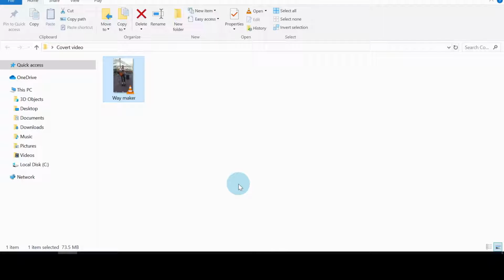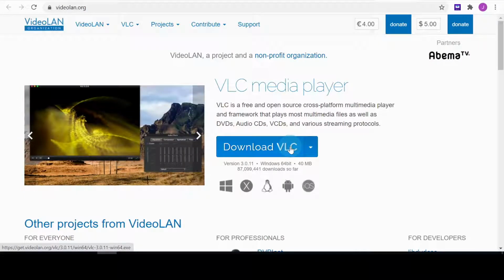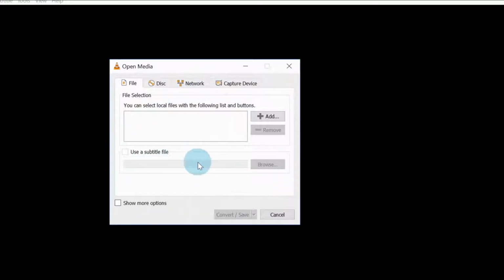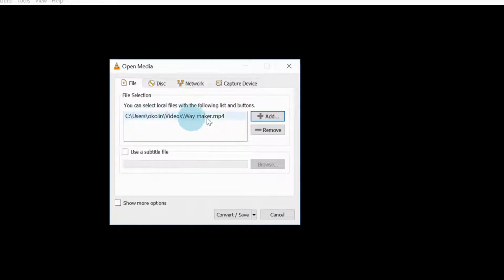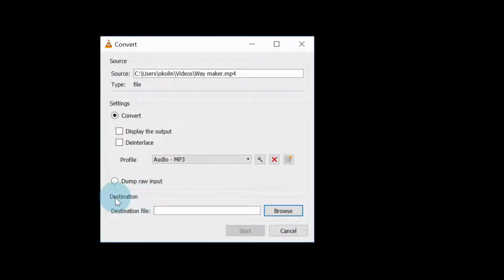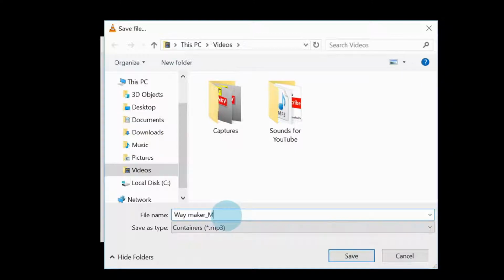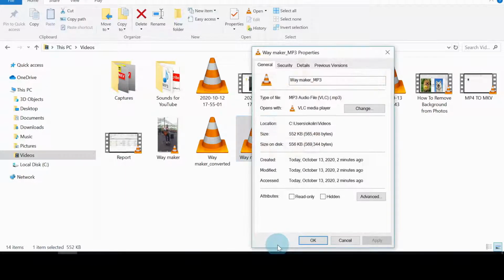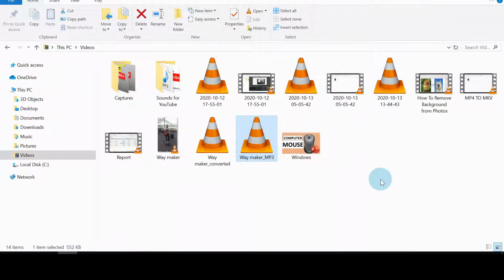How to Convert MP4 Video to MP3 Audio File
In this tutorial, you will learn How to Convert MP4 Video to MP3 audio file format using VLC media player.